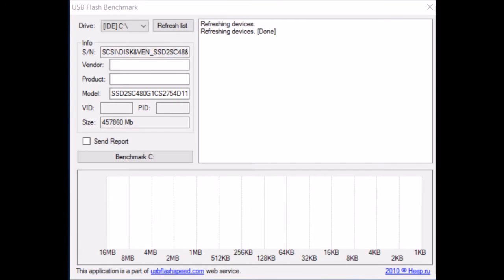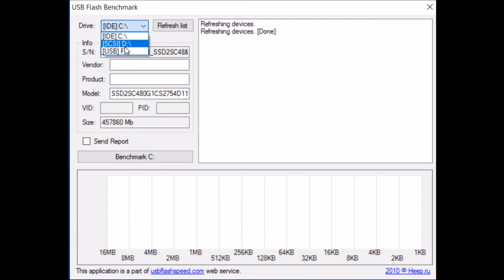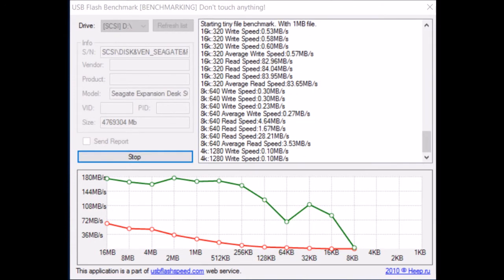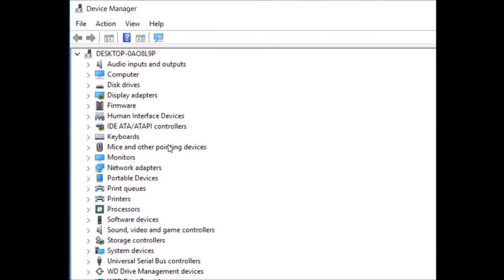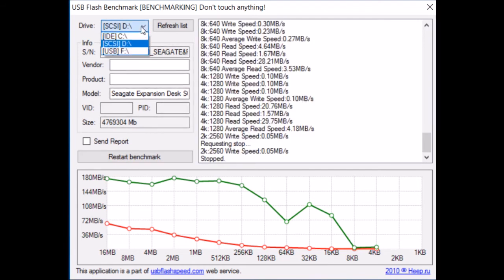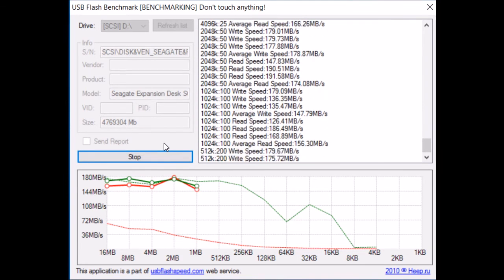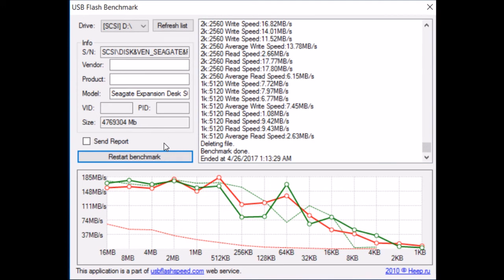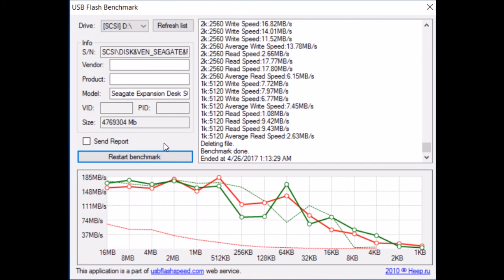Seagate 5TB Expansion Drive Performance Problem and Fix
The Seagate Expansion desktop drives have an issue where very poor performance can be experienced right out of the box.  This quick fix in Windows fixes the issue (at least for me).  I include performance benchmarks for before and after as proof.

Seagate Part Number:  1TFAN4-570
Model Number:  STEB5000100
Family:  SEAGATEEXPANSIONDESK

Test system: Asus Maximus Ranger VIII
16GB DDR4